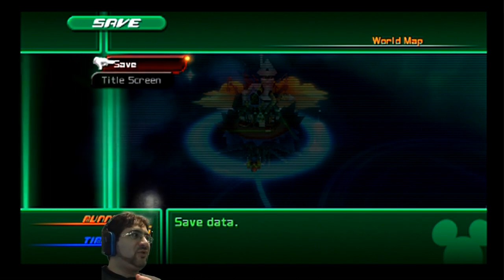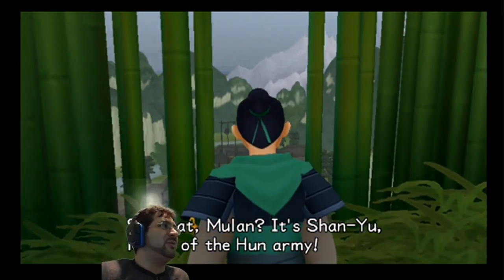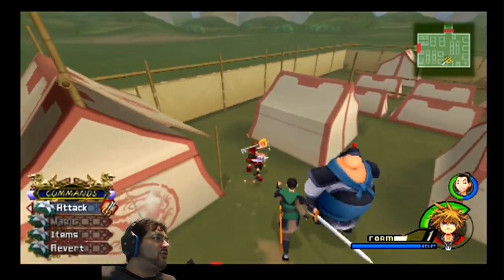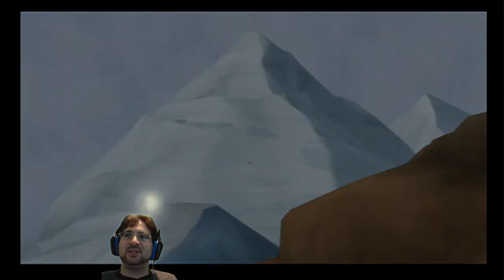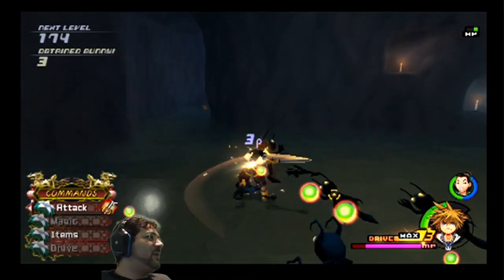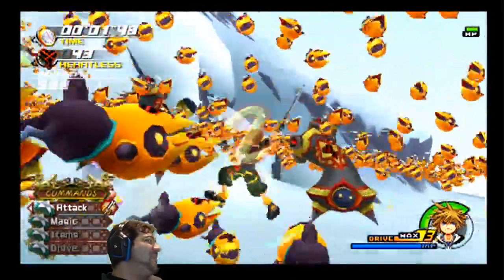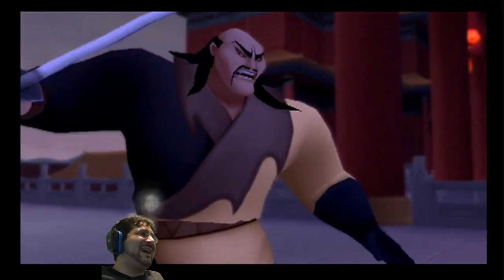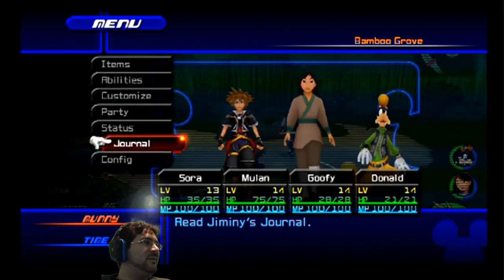The Kingdom Hearts 2 Story (Part 05- The Land of Dragons)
Time to play Izzy's favorite video game series of all time; KINGDOM HEARTS!!!

Izzy is running through all of Kingdom Hearts games to show as many cut-scenes as possible and explain as much as he can about the Story So Far before Kingdom Hearts 3 arrives (on January 29, 2019)